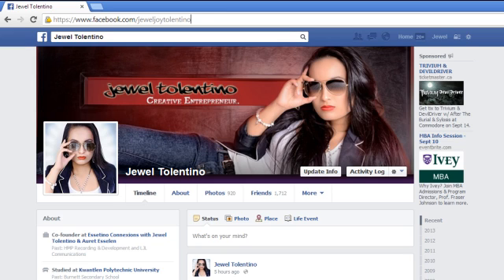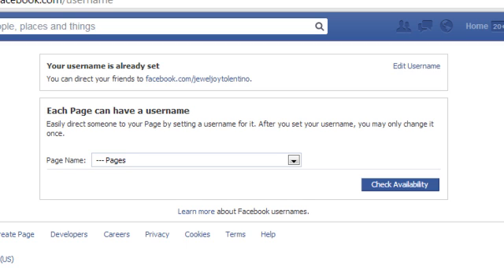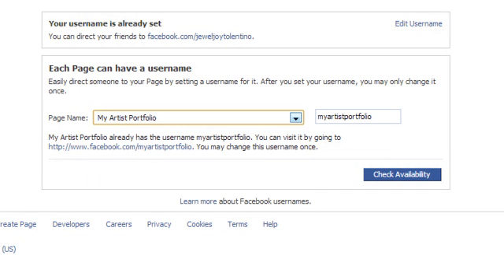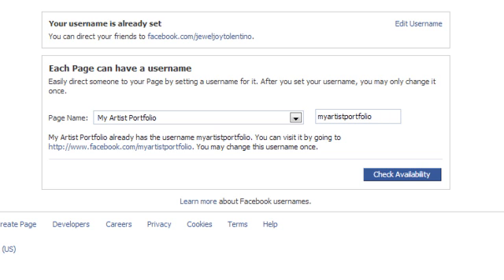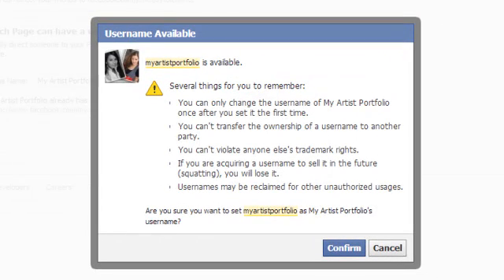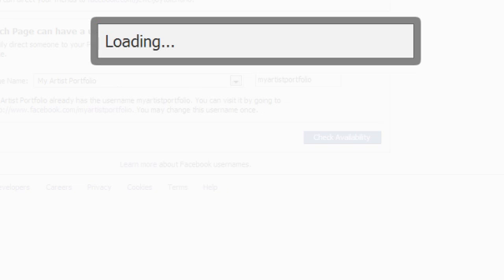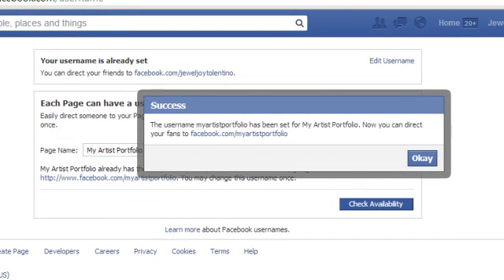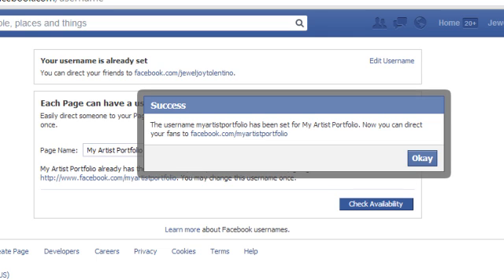How to change your Facebook URL Name 2013 (UPDATED!)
➤Cameras:

1. Webcam Camera: Logitech c930e

➤Microphones:

1. USB Mic: Blue Yeti

➤Filming Accessories:
1. Tripod: Neewer Carbon Fiber

2. DSLR Stabilizer: Neewer Carbon Fiber Handheld Stabilizer

3. Green Screen Kit: LimoStudio Green Screen (3 Backgrounds)

4. Umbrella Light Kit: LimoStudio Umbrella Lights

So I first created the tutorial "How to change your Facebook URL" back in 2011...

Facebook have changed a lot since then, so I thought I'd create an updated tutorial on how to change your facebook url since I was getting so many requests.

The process is pretty much the same and I go over this in the tutorial, but I also talk about the importance of changing your facebook url... and how this can benefit you :)